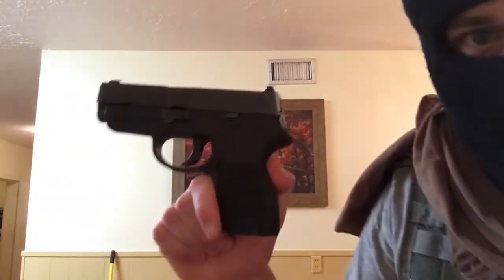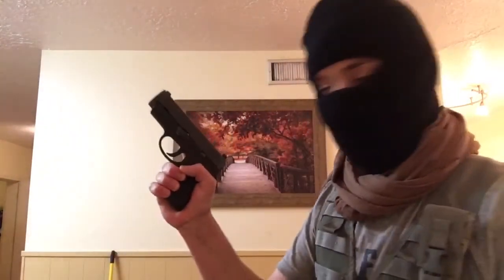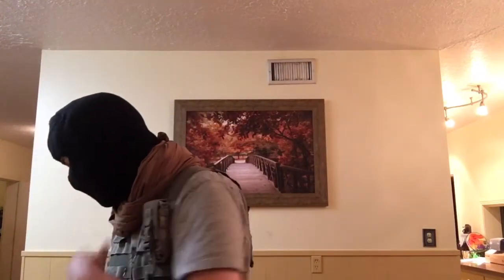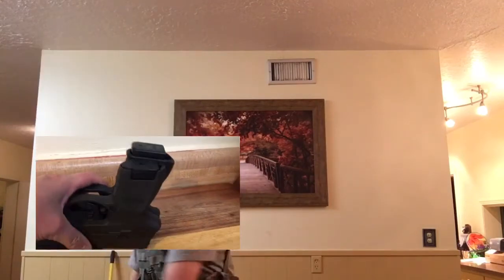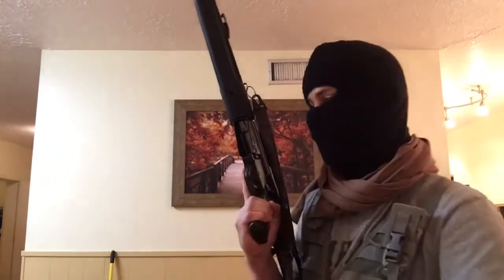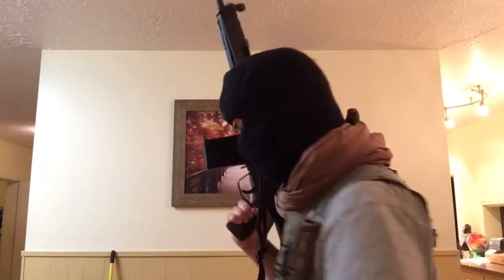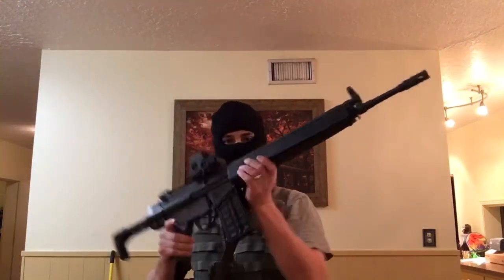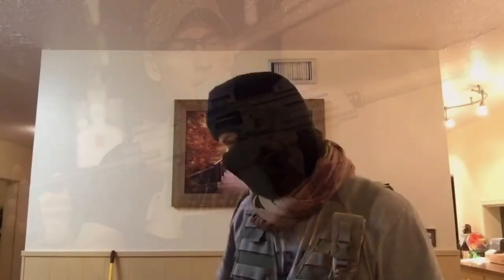Sig Sauer Slytiger Edition and PTR91 Crap